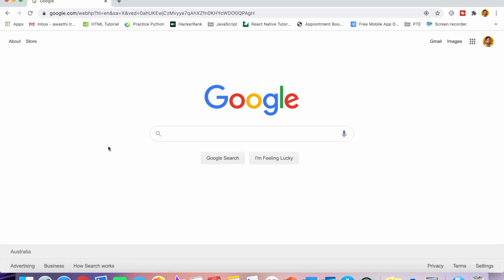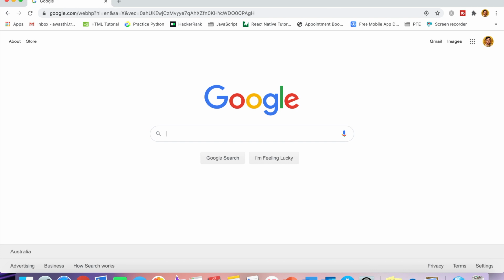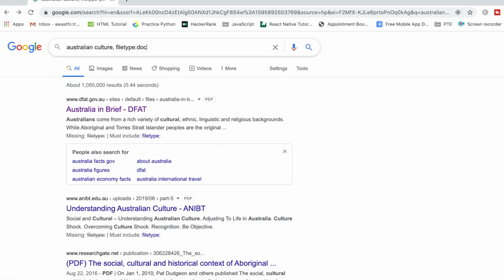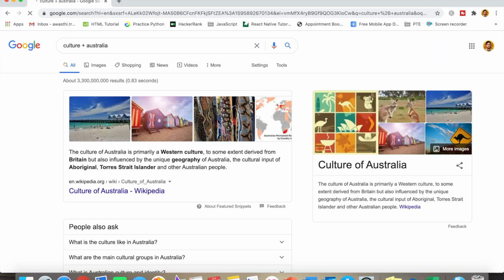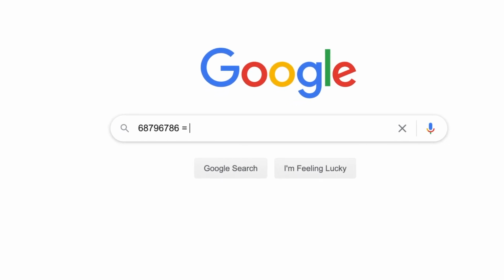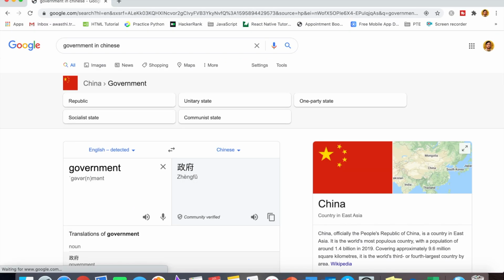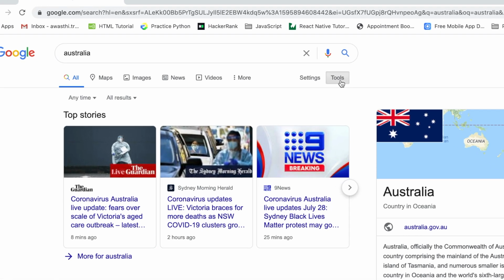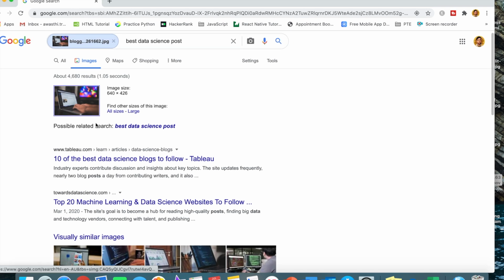Most Useful Google search Tips & Trick You Must Know - 95% people don't know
These are the most useful Google search tips and tricks that you must try. These tips will help you to get better search results and browse smartly.  You might be surprised that some of these Google search tricks are so useful.